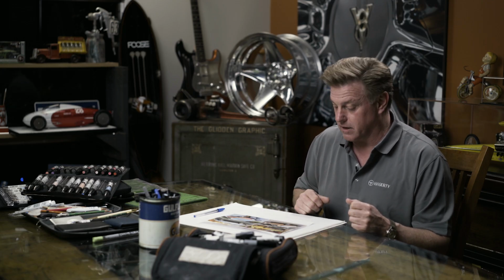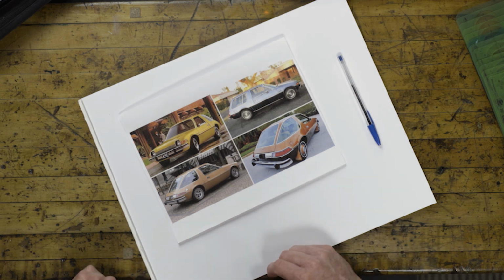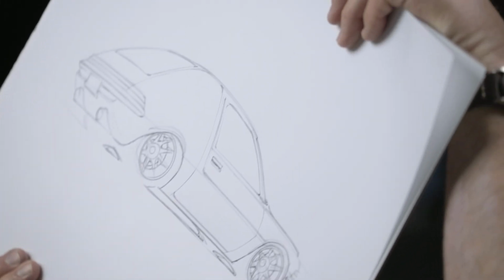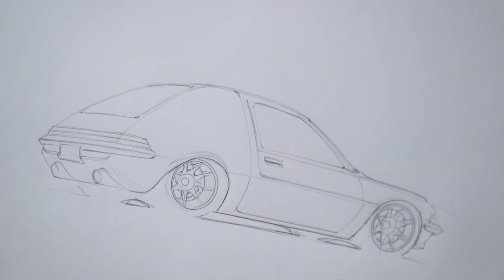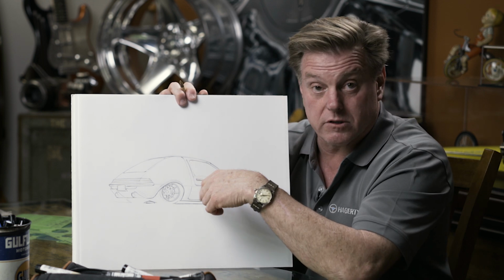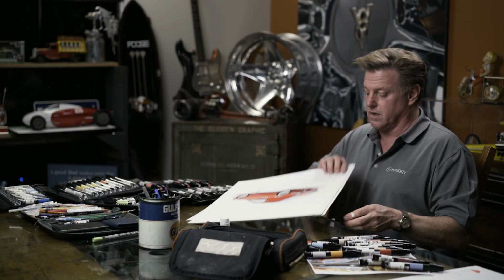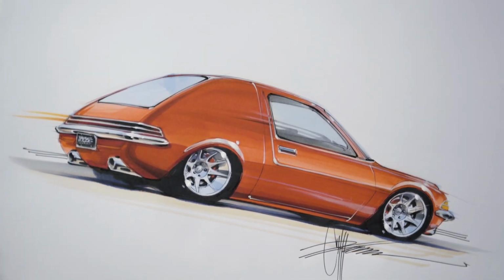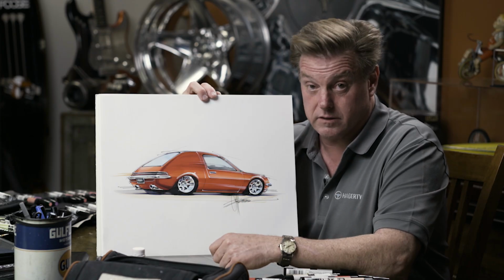Rethinking the AMC Pacer | Chip Foose Draws a Car - Ep.6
Often ridiculed following its debut in the turbulent 1970s, the AMC Pacer’s radical interpretation of a compact car has since accomplished an impressive feat—it’s become a legitimate cult classic. One part of its shocking design included a large amount of glass to make the car both look and feel bigger, which is something Chip Foose reimagines as a custom delivery van.

This episode is presented by PEP BOYS: For over 100 years, we’ve been under the hood, finding better ways to care for cars and the communities that drive them. We provide expert service, letting our passion for automobiles take the wheel. Stop by your local Pep Boys Auto Service and Tires store and experience the Pep Boys Difference.